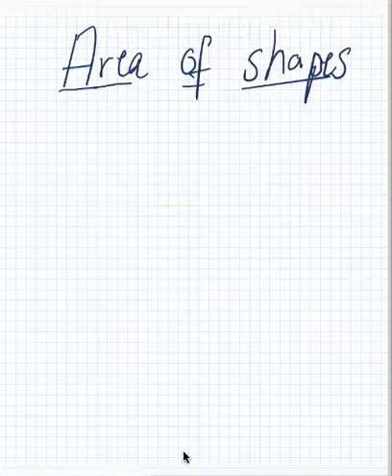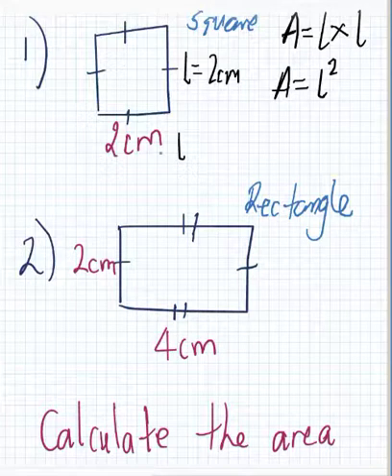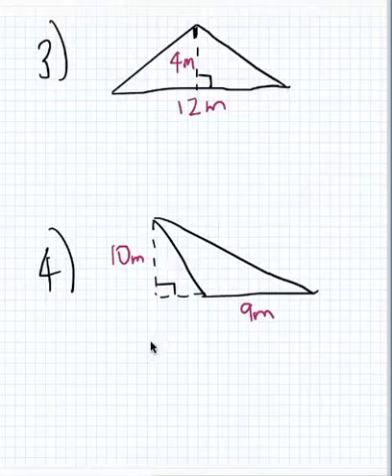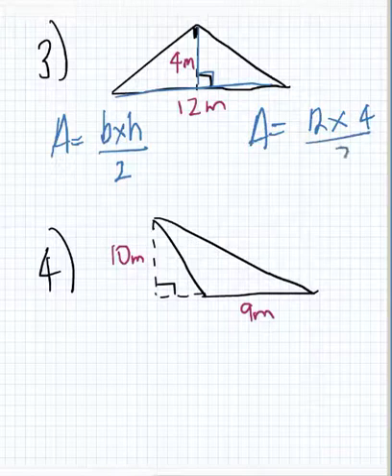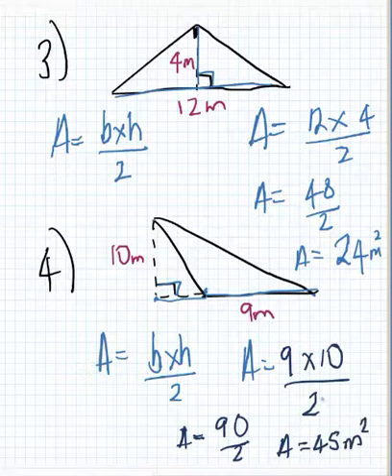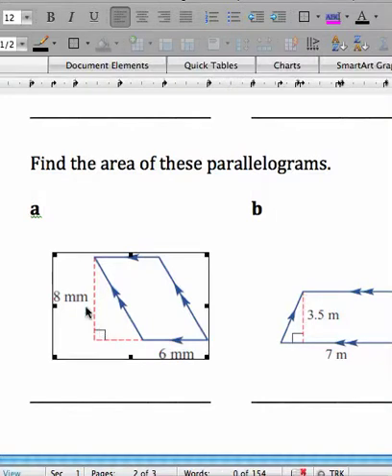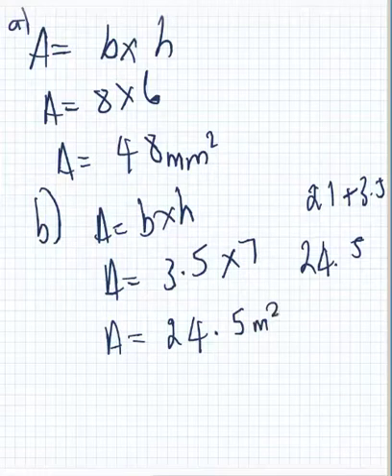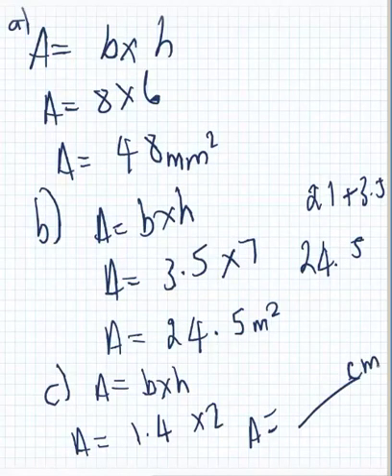area of basic shapes